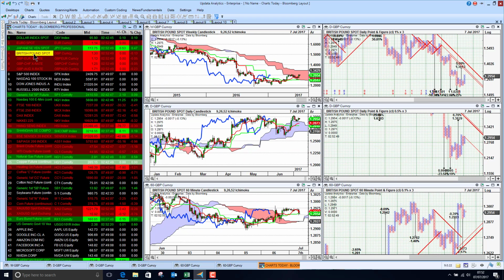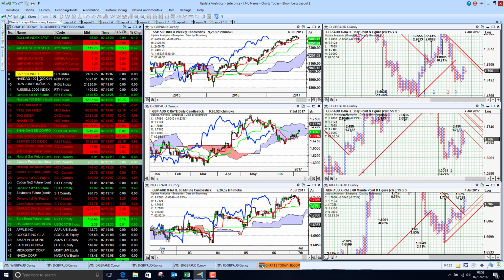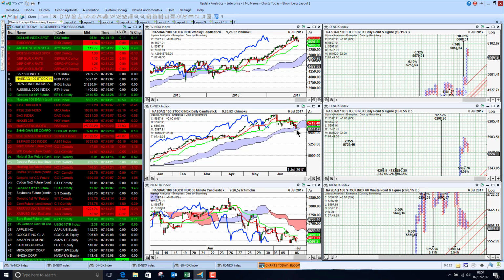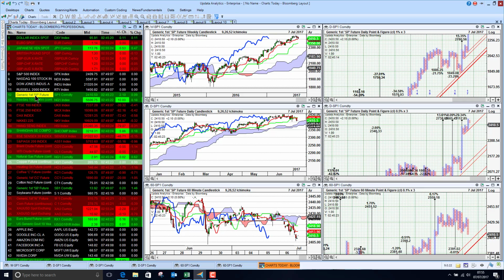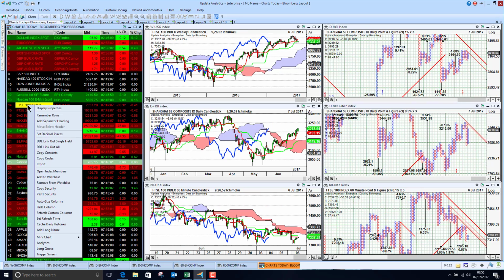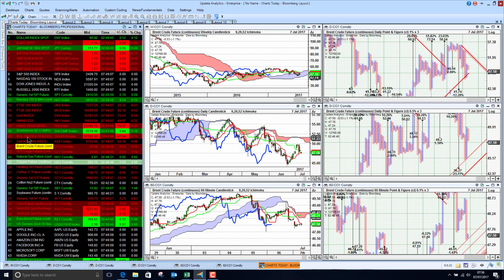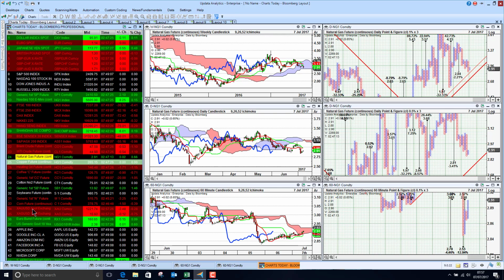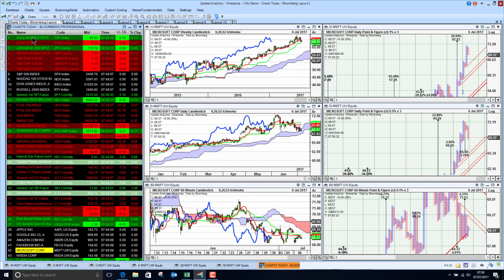Charts Today - 07 Jul 2017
Dollar weak short term again, Euro bullish, Sterling weaker, Dollar long term bullish versus Yen. US stock indices all turned bearish short term. Further Nasdaq sell off looking very likely.  UK, Dax, Japan, Aus all bearish short term. Shanghai and India bullish. Crude oil selling off lower, gold lower and silver lower still. Major US tech stocks all in short term  bear trends.